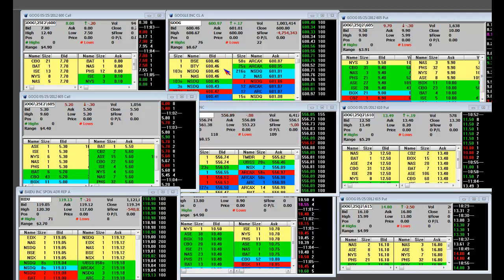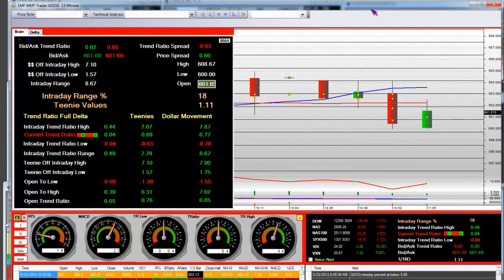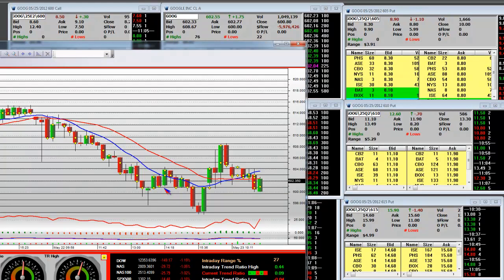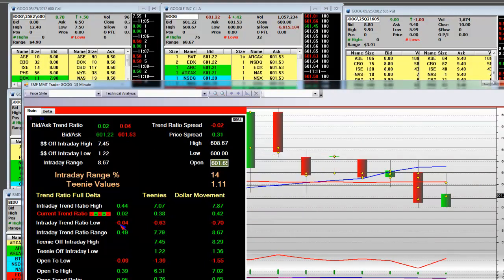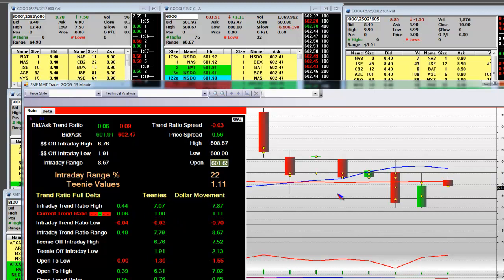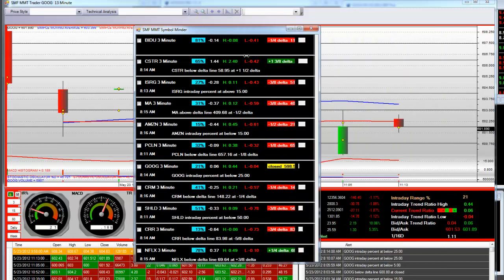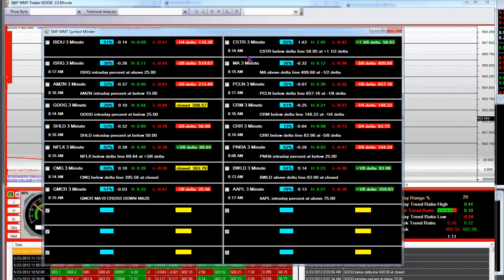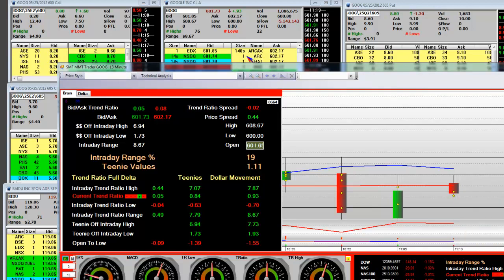Stock Market Options Trading Tutorial Over 9K Profit 1st 2 Hours of Trading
Stock Market Options Trading Tutorial Over 9K Profit 1st 2 Hours of Trading Special Training Video for New MMTs. In this live stock options trading education video we'll cover how SMF Pro Options Traders were able to take advantage of "price action trading" and made 2 big trades for $9,350 trading profits in the first 1.5 hours of trading.

In this live [options trading tutorial] SMF Options Instructors will discuss the morning trades and how we took the [options trade setup] for what it was willing to give for over $9k.

Tags "stock trader" "day trading" "swing trading" option "options strategies" "price action trading" "call option" "candle stick" candlestick "chart patterns" "charting application" "day trader" "day trading" "Day trading software" equity stock stocks market markets "high-frequency trading" investment strategy "Market Maker" "Market timing" "Market Trends" "stock market" "technical analysis" Trade Trader "trend line" volatility "trading strategy"